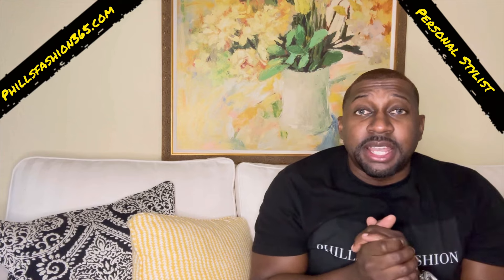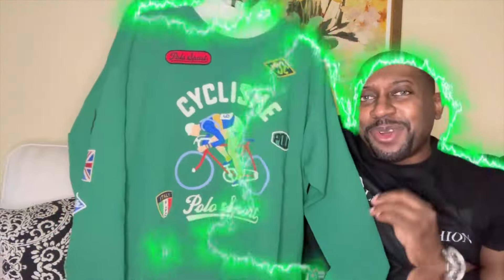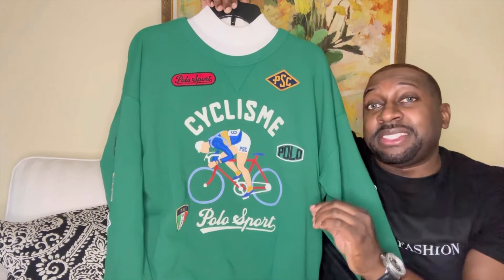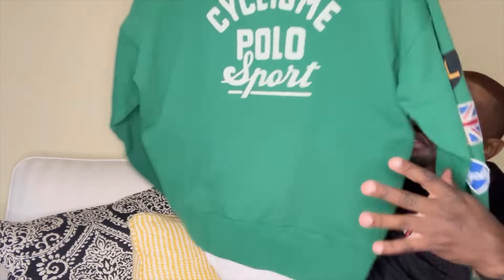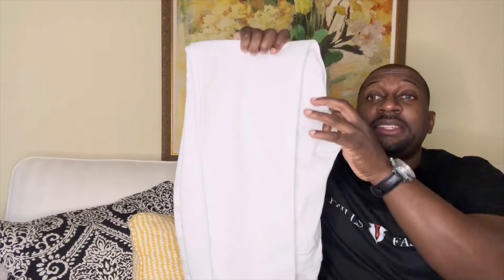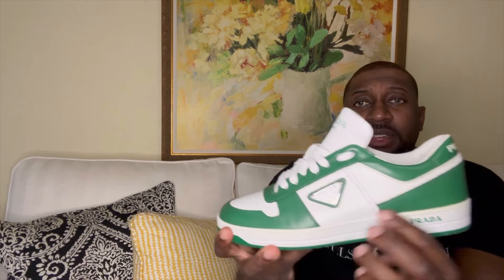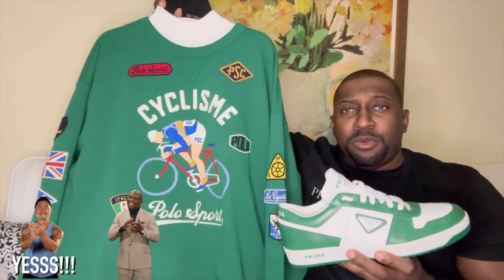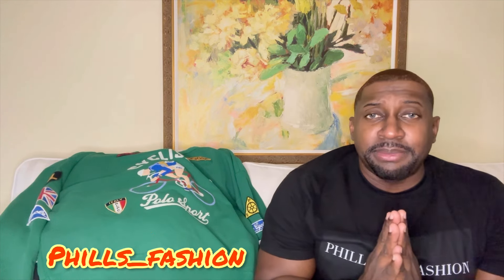STYLING A POLO RALPH LAUREN CYCLISME SWEATSHIRT WITH PRADA DOWNTOWN SNEAKERS ⭐️EPISODE 154 ⭐️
Today’s video is about me styling a ralph lauren sweatshirt with a pair of Prada downtown sneakers.I explain the quality and detail of all the items and give my opinion if the items are worth buying.At the end of the video I wear the entire outfit.

mangoe musician Jef kaale music :secret sauce musician :@iksonmusic

 ⭐️ PERSONAL STYLIST ⭐️
👔 Phillsfashion365.com 👔